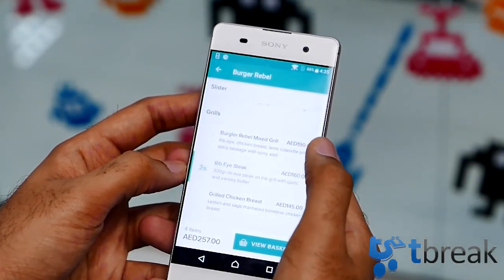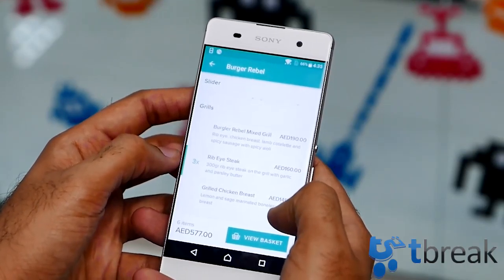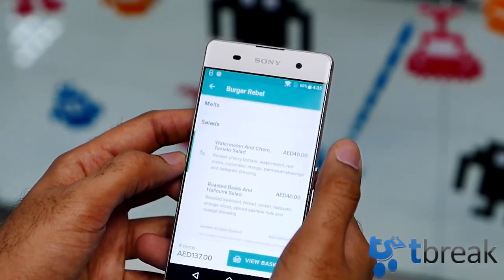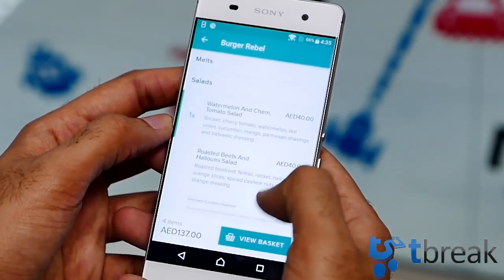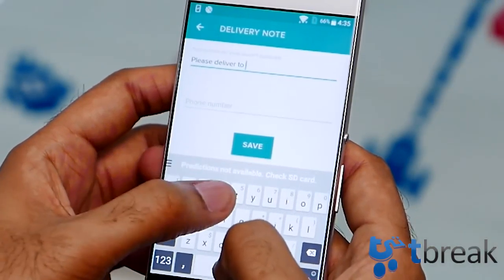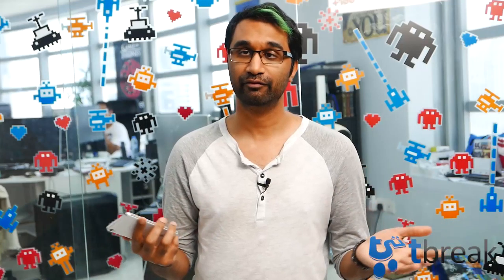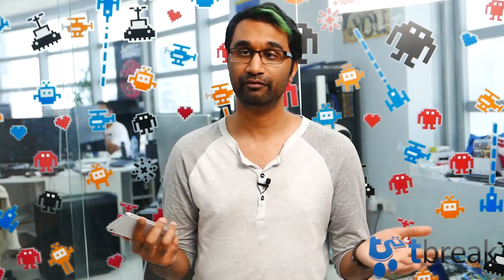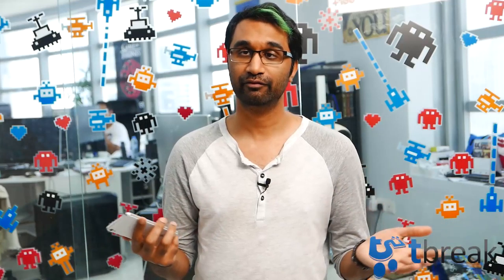Sony Mobile App of the Week: Deliveroo